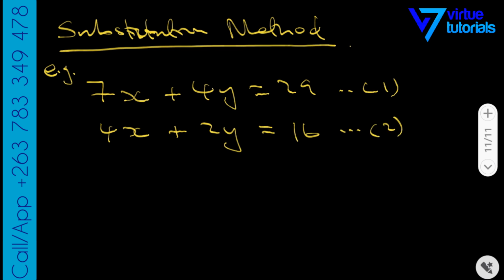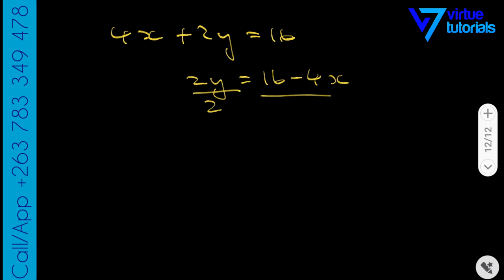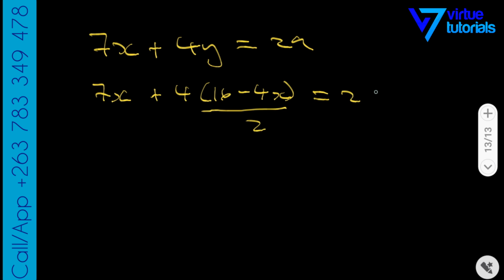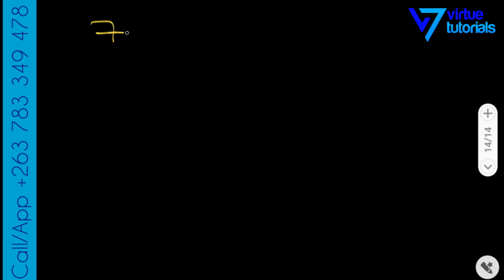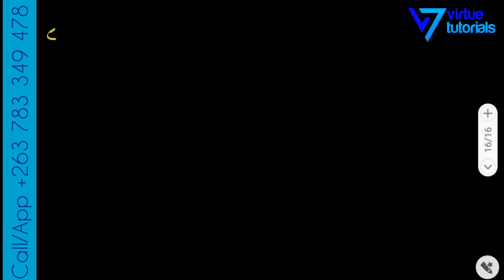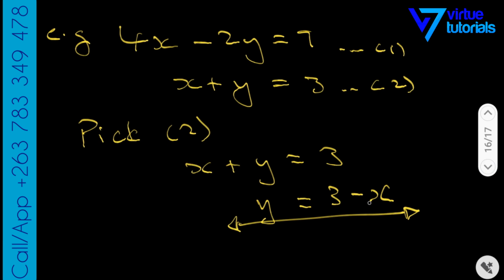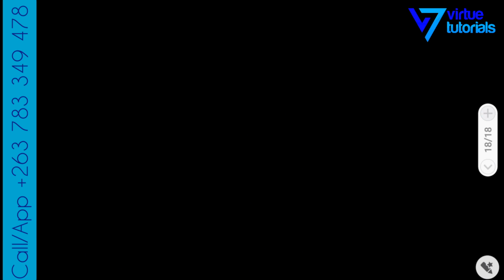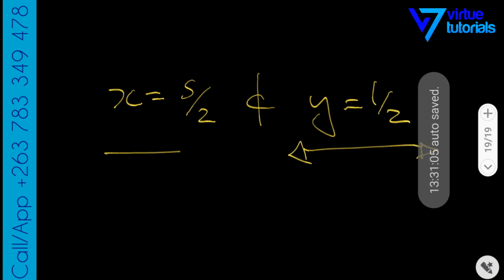Simultaneous Equations 2 of 2